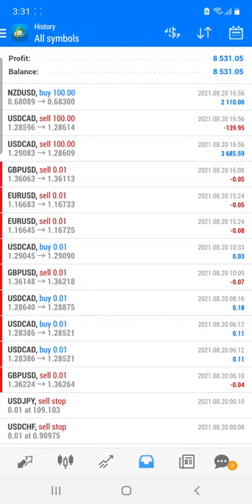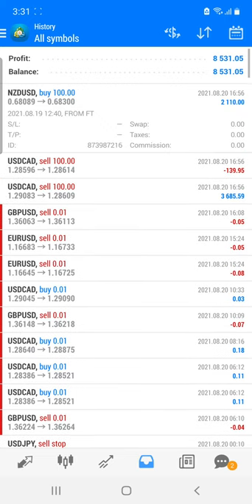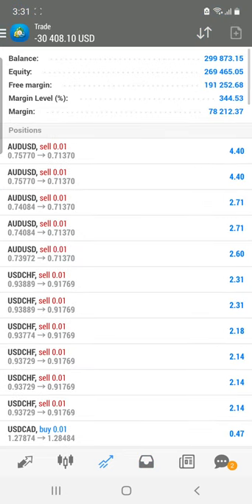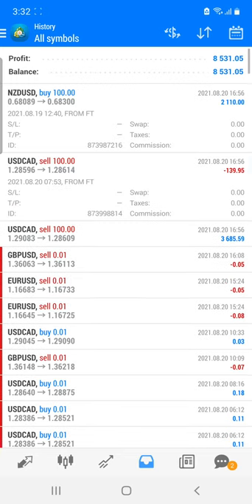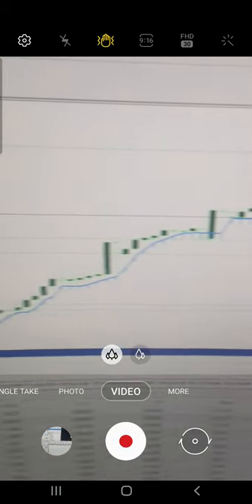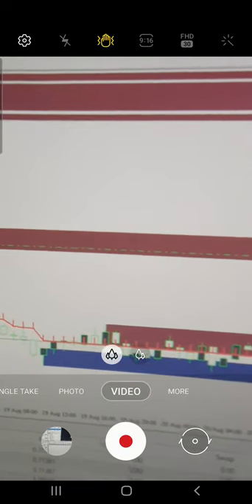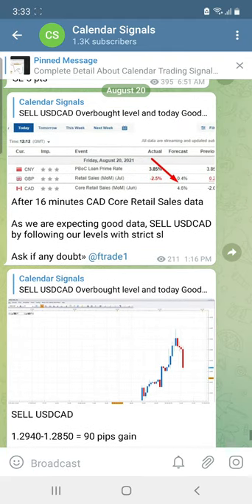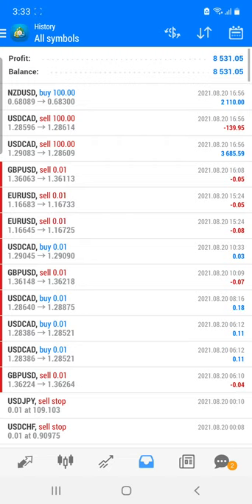5665 USD PROFIT BOOKED IN THE INVESTOR ACCOUNT | FOREXtrade1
Check and Verify $5655 Profit with Investor password

Server -  SuperForex-Real
Password - FOREXtrade1